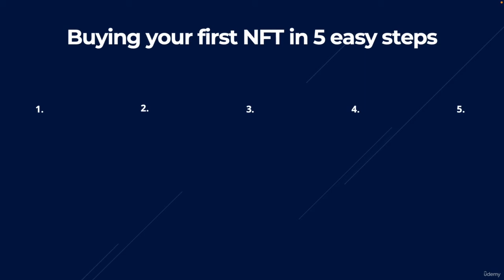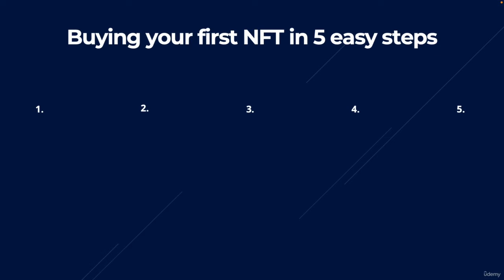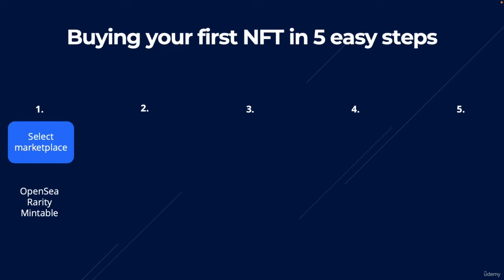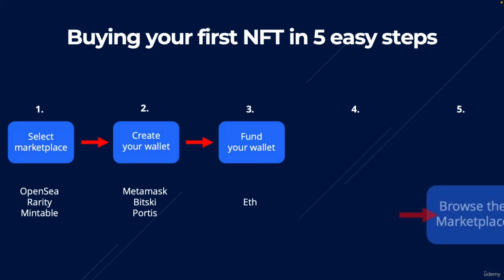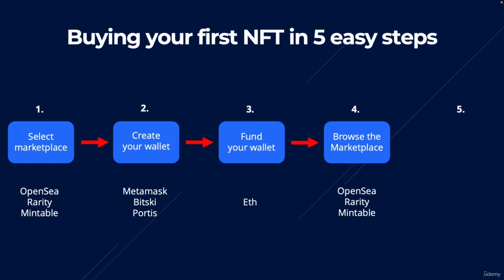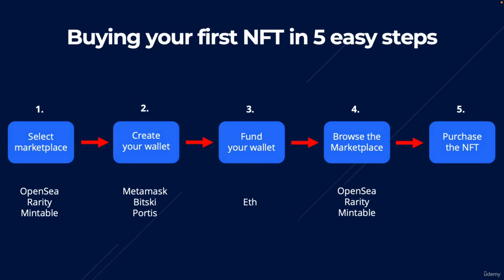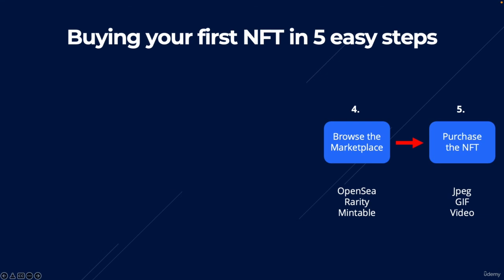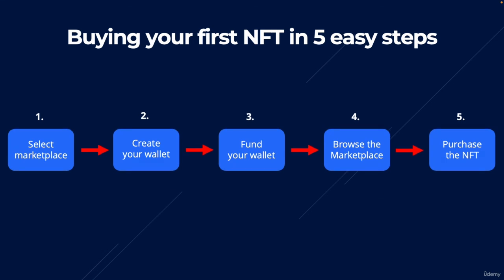2 Buying NFT High Level Overview - COMPLETE GUIDE TO NON FUNGIBLE TOKEN EARN MONEY FROM HOME